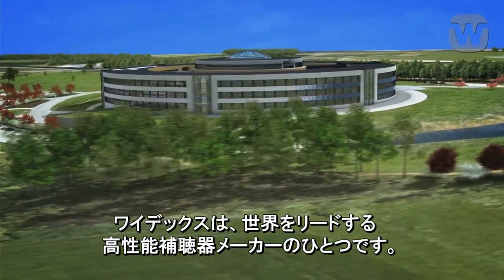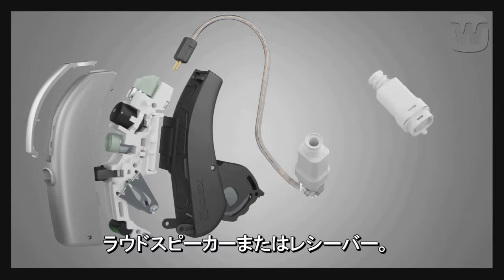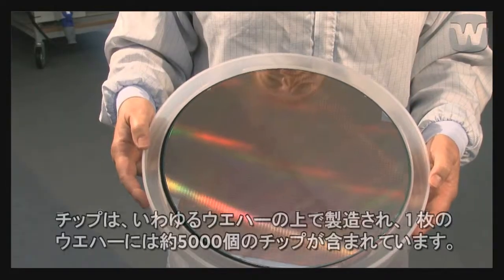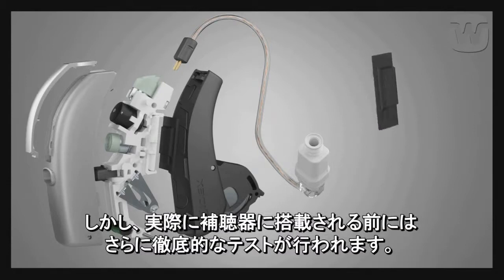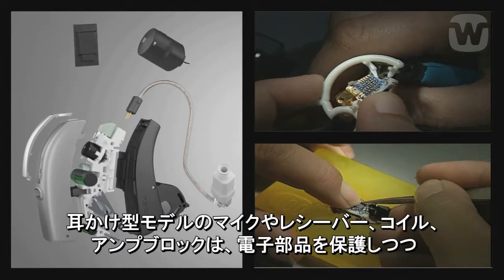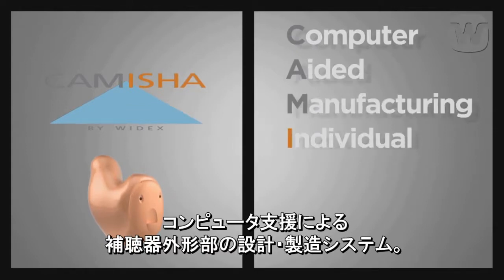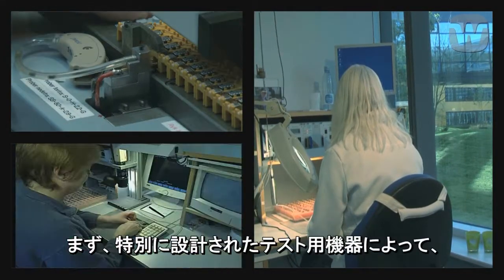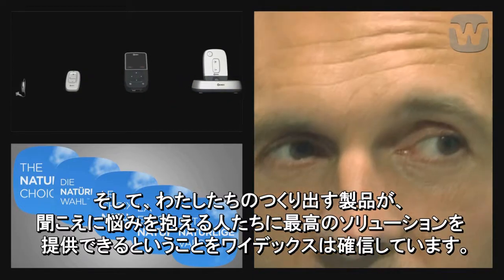補聴器が出来るまで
補聴器の製造過程をわかりやすく説明した動画です。デンマークのWIDEX社の協力により作成されています。